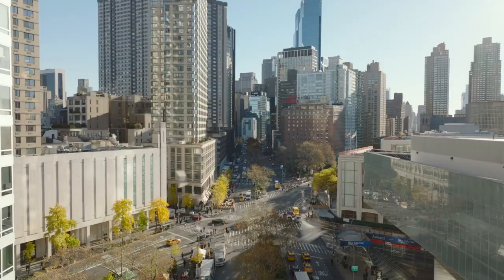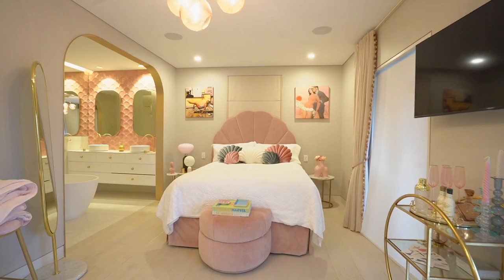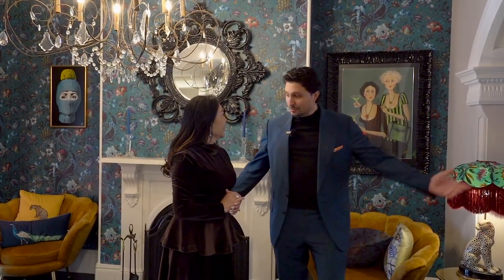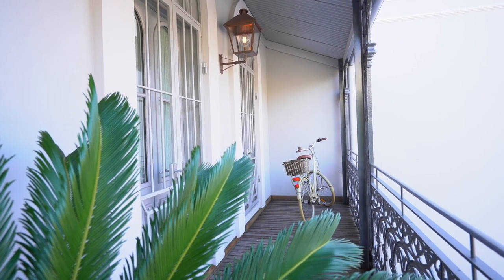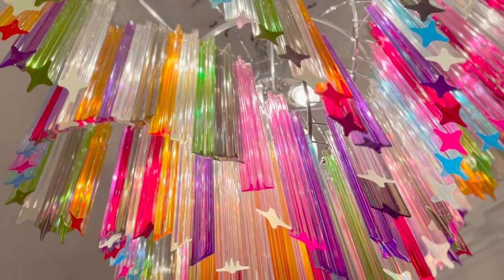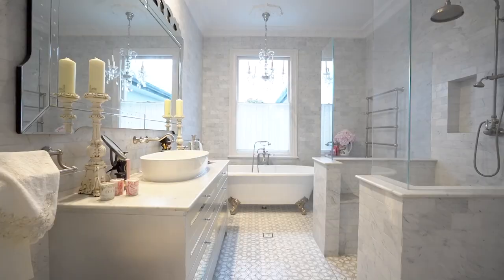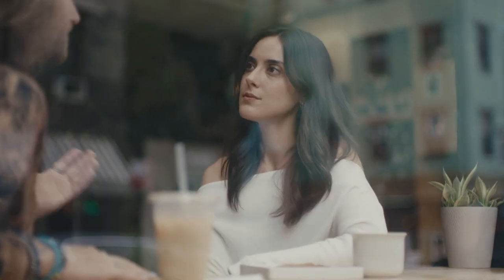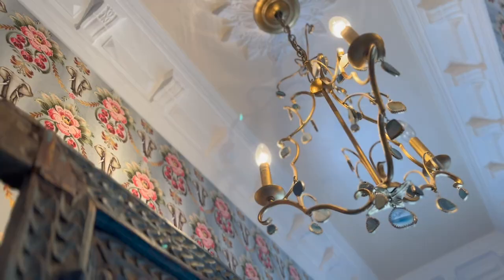Black Diamondz | 238 - 240 Glenmore Rd Paddington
A meticulously engineered integration of two adjoining late-Victorian terraces (c1880) has created this superlative lifestyle residence near Paddington’s acclaimed Five Ways precinct. Occupying a substantial double block in the area’s signature street, complete with rear access and generous forecourt parking, magnificent ‘Brompton’ is unquestionably one of the finest homes of its calibre available not only in Paddington, but anywhere in Sydney.

The attention to detail is nothing less than remarkable, with globally-sourced materials and exquisite finishes reflecting a devotion to sophisticated quality and European-inspired luxury at every turn. From the magnificent entryway, designer courtyard, rooftop terrace and new heated plunge spa pool to the decadent living spaces, chef’s pink marble kitchen with BORA stove, lavish bedrooms and master built basement level including wine room, no part of the property has been left untouched.

Impressive in every respect, ‘Brompton’ is so much more than a place to live. This is a home where each room becomes its own unique destination yet remains part of a journey that transcends the ordinary. A no-expense-spared achievement of unrivalled excellence, where historic grandeur meets contemporary glamour, it promises an uncompromised lifestyle of opulence and prestige in a blue ribbon location.